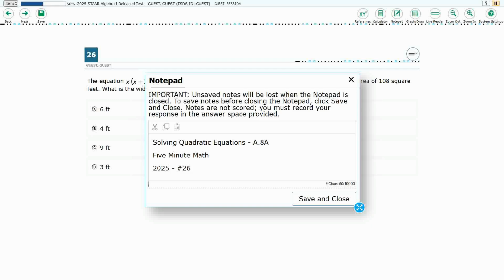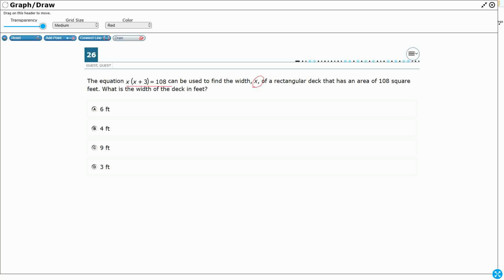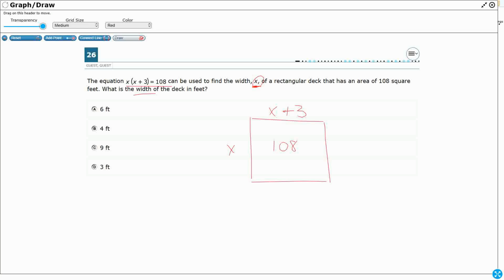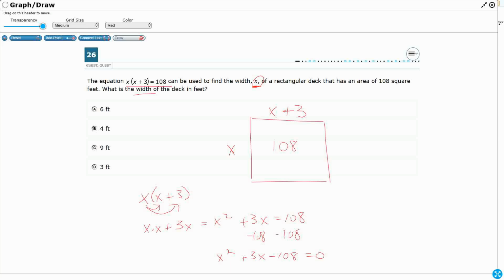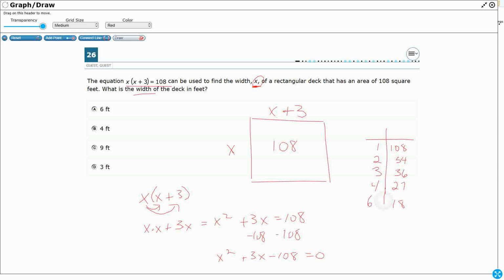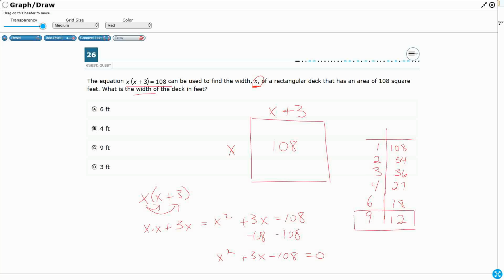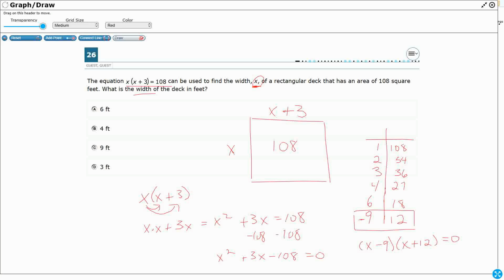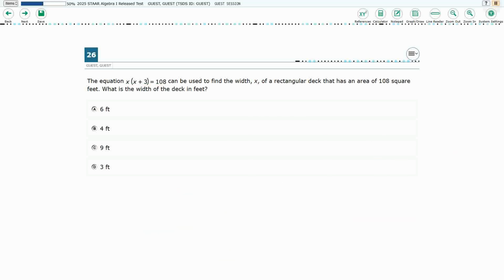Algebra 1 STAAR Practice Solving Quadratic Equations (A.8A - #18)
Practice solving quadratic equations having real solutions by factoring, taking square roots, completing the square, and applying the quadratic formula with a test item from the 2025 STAAR test (#26 - A.8A)